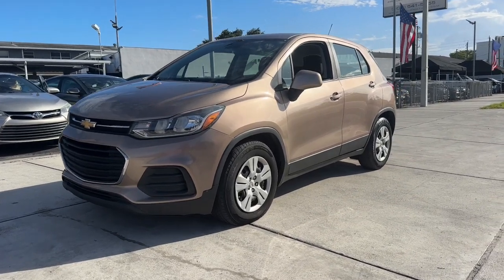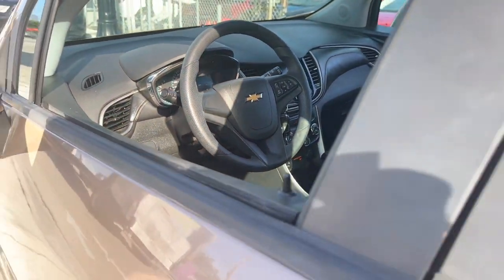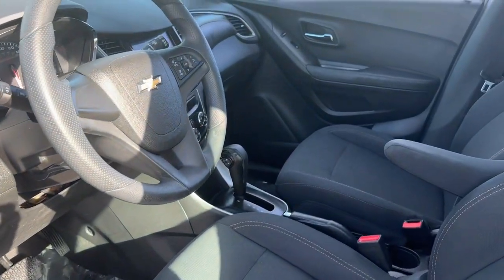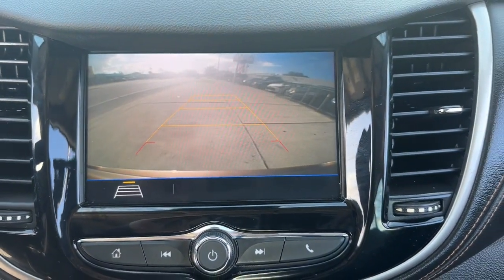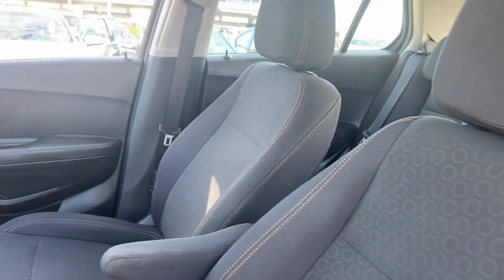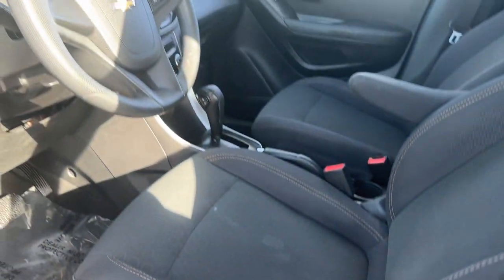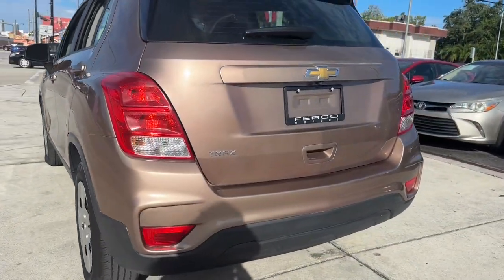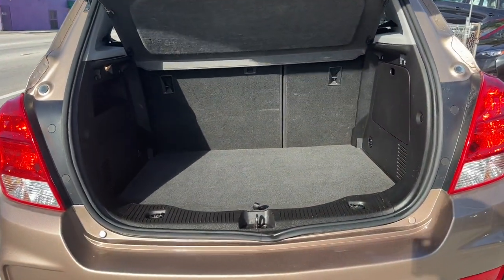2018 Chevrolet Trax LS Miami, Miami Beach, Homestead, Kendall, Coral Gables FL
Pre-Owned 2018 Chevrolet Trax LS available at Ferco Motors located in 1740 SW 1st Street, Miami, FL, 33135. Servicing the Miami, Miami Beach, Homestead, Kendall, Coral Gables area.

You just found the  2018  Chevrolet Trax.  The Trax makes navigating the city fun and energizing. Its functional, sporty style, connectivity, and safety features infuse every drive with confidence. These are just some of the great options this vehicle comes with: Apple Carplay®/Android Auto®, Keyless Entry, Premium Sound System, Satellite Radio, Back-Up Camera, Steering Wheel Audio Controls, Alarm, Electronic Stability Control, Rear Spoiler, Intermittent Wipers. See how much fun it can be to drive a car that's designed with your urban lifestyle in mind. Take the Trax out for a spin.